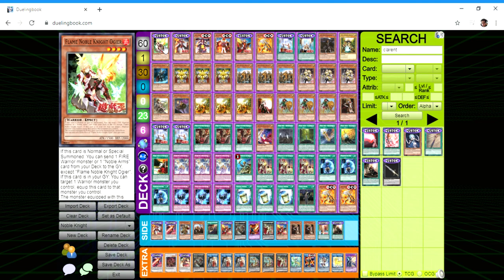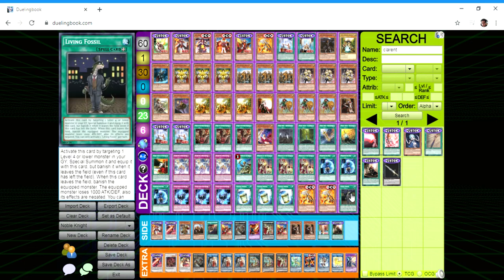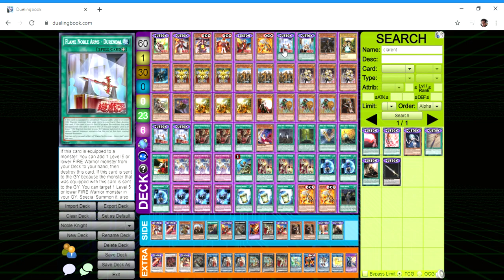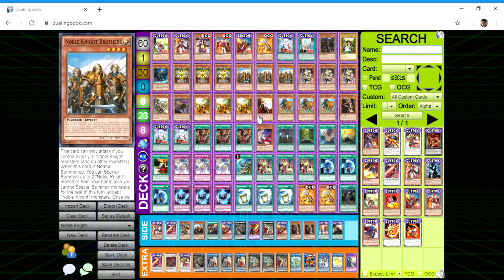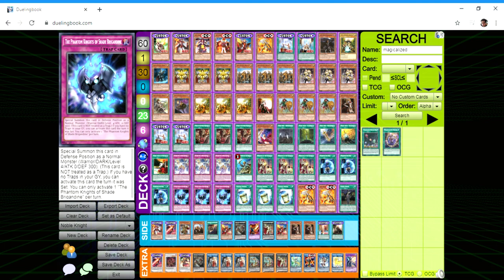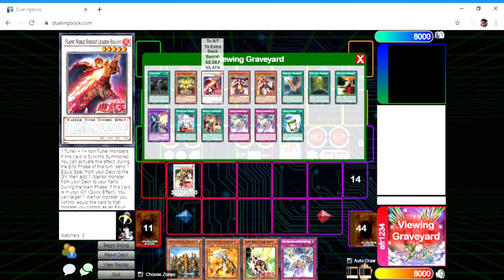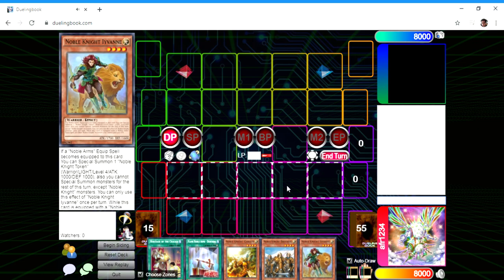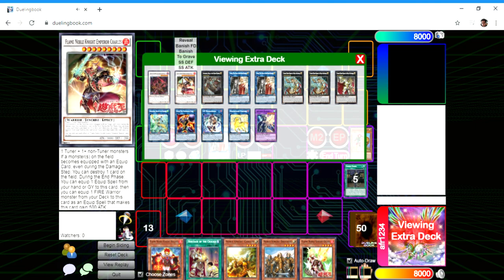New flame Noble Knight cards review and combo explanation (Yu-Gi-Oh!)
The new noble knight cards are out and they are fairly complex, i break them down for you.

My veredict: Most of them are amazing and build upon the core of the regular deck; they fix so many consistency issues like the equip spell paradox.

00:00 - 18:00 Review

18:00 - 33:00 combos